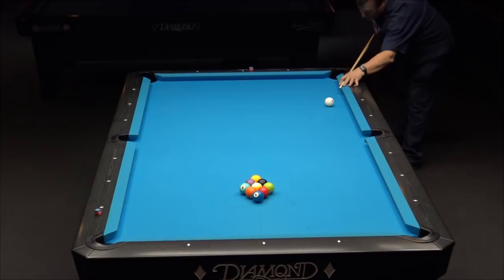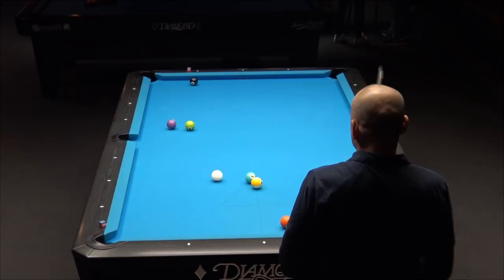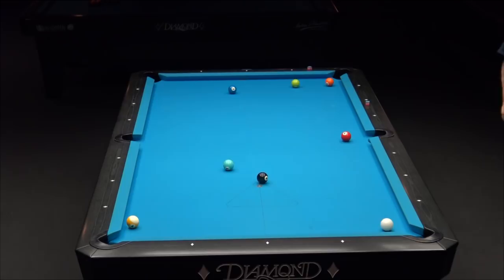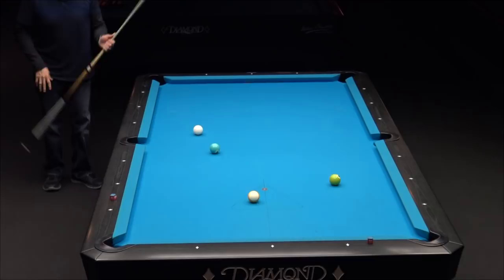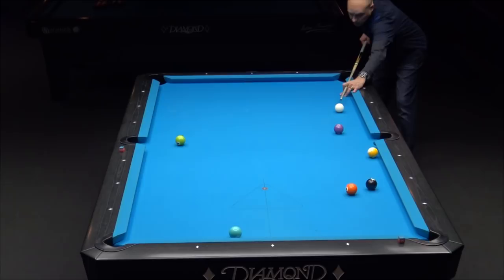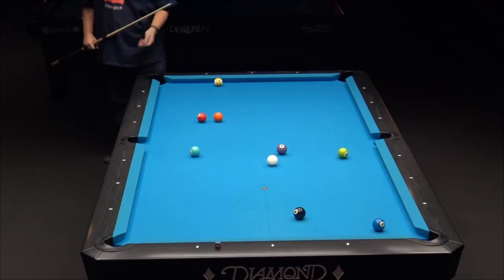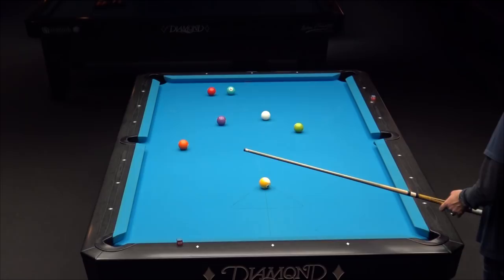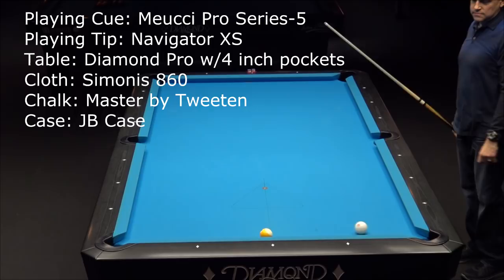9-BALL INSTRUCTIONAL COMMENTARY DURING PRACTICE HIGHLIGHTS